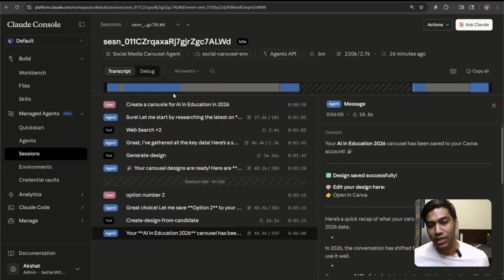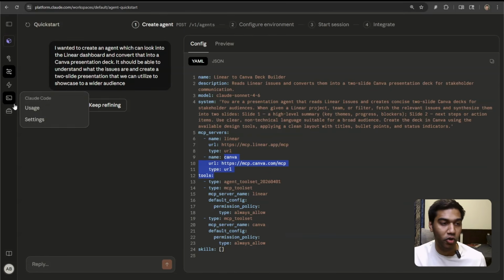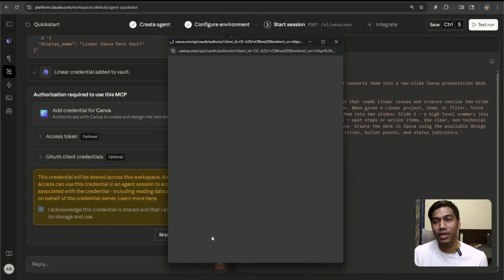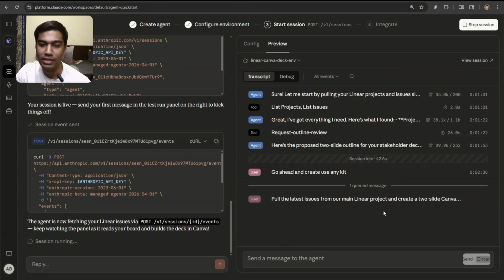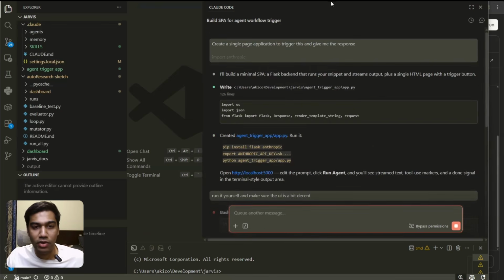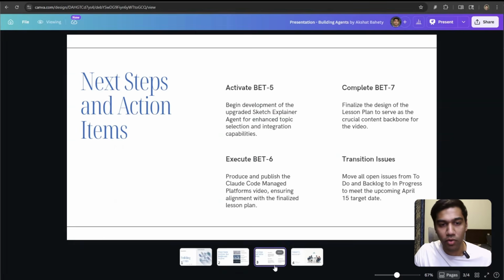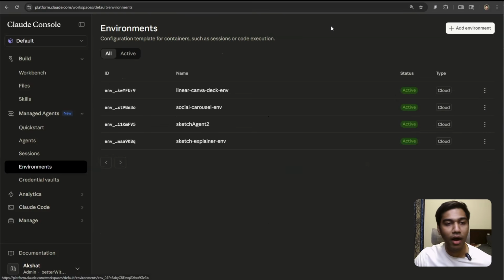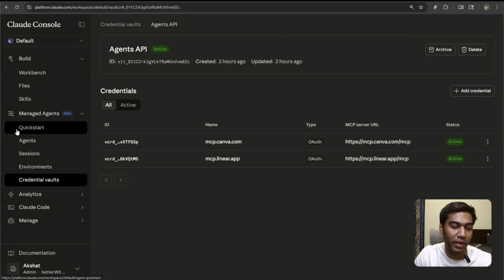Learn how to use Claude Managed Agents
Chapters -
0:00 Introduction
0:17 Accessing Managed Agents on Claude Platform
0:39 Building Your First Agent (Linear → Canva)
1:47 Creating the Agent
2:15 Setting Up Environments
2:56 Creating a Vault & Connecting Tools
3:33 Running the Agent
5:12 Agent Output & Results
5:54 Integrating the Agent Anywhere
6:29 Building a Single Page App with Claude Code
6:53 Triggering the Agent from a Web App
8:30 Quick Start & Templates Overview
8:46 Managing Your Agents
9:24 Sessions & Chat History
9:59 Environments Explained
10:44 Credential Vaults